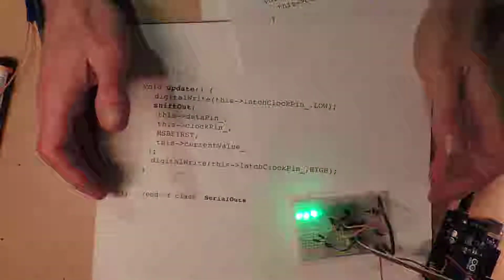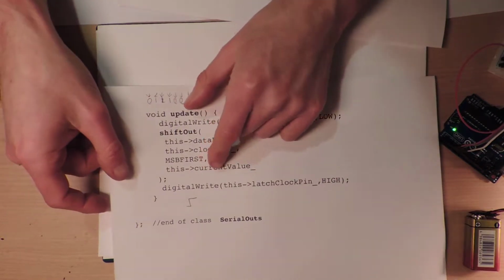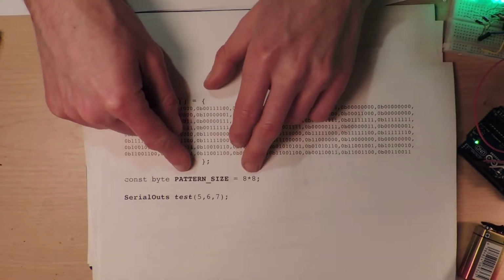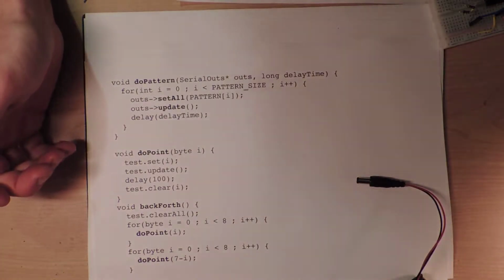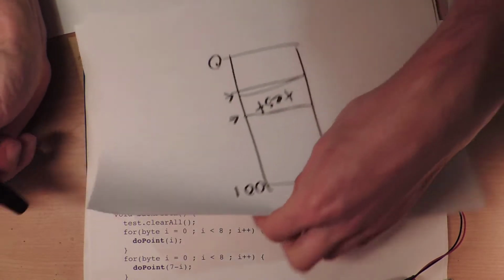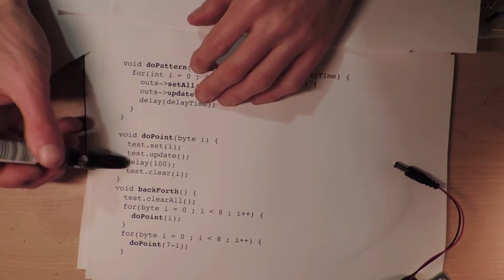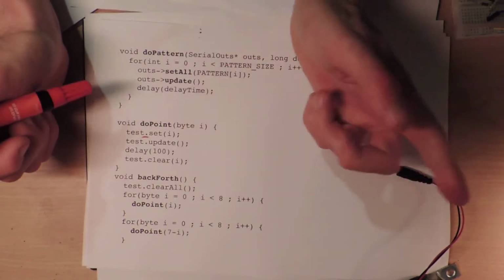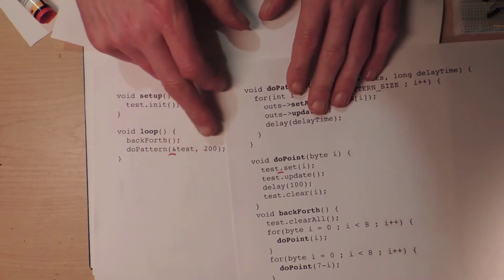[2/2] Intro to C++ classes with Arduino and 74hc595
Part 2 of this basic look at C++ classes with Arduino (and other bits and pieces). This part focuses on how a class is actually used by the rest of the code.